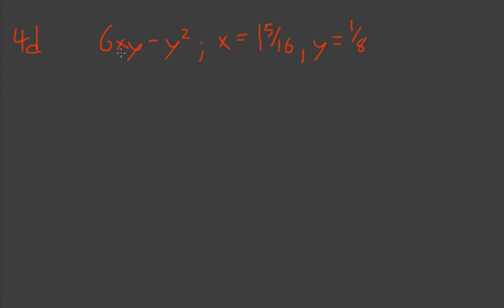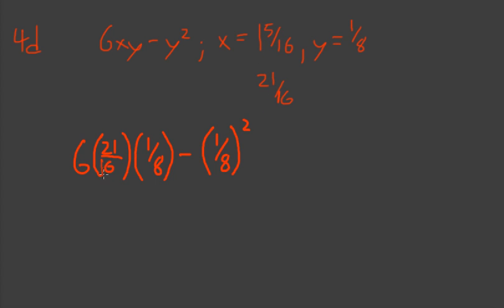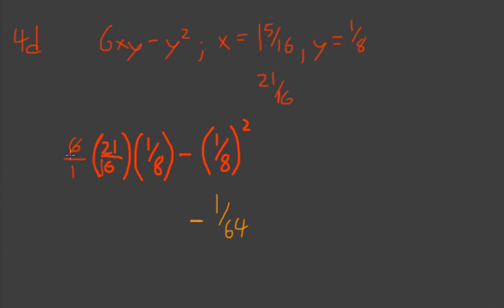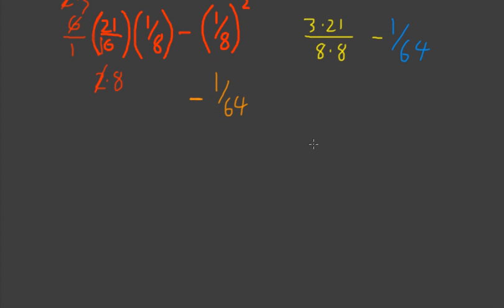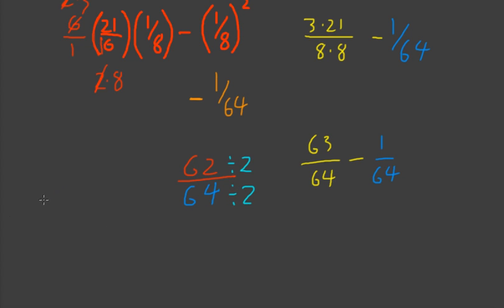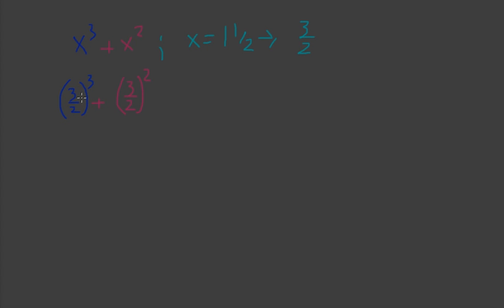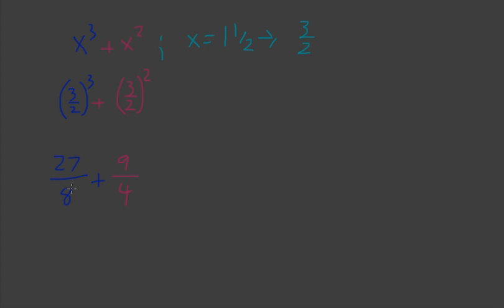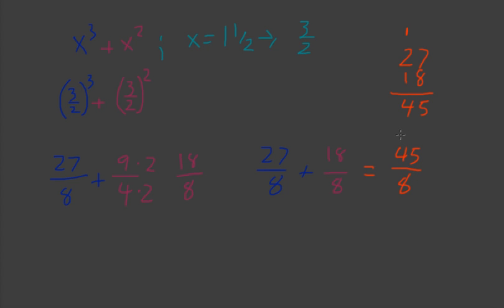Chapter 5.3 Exercises Part 2